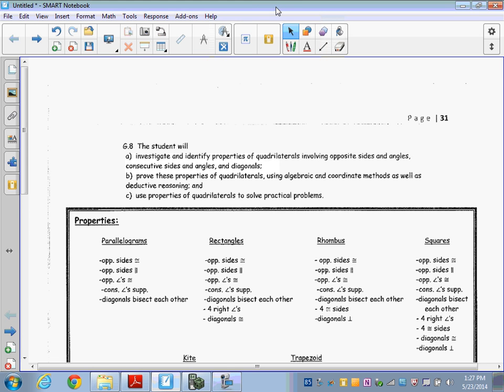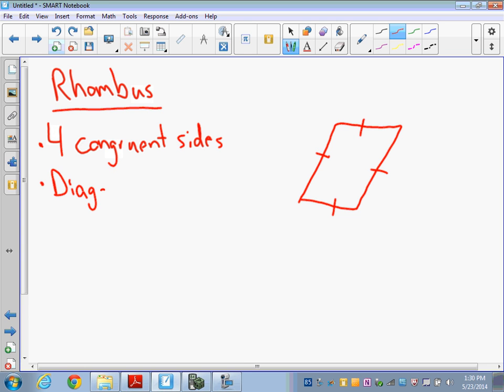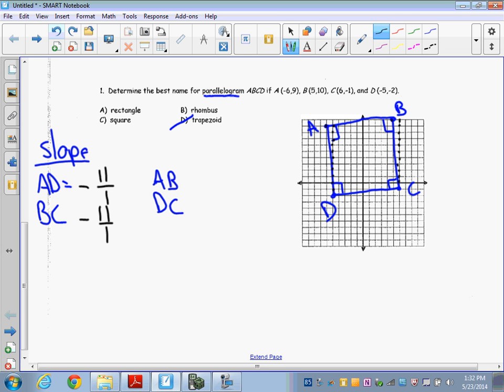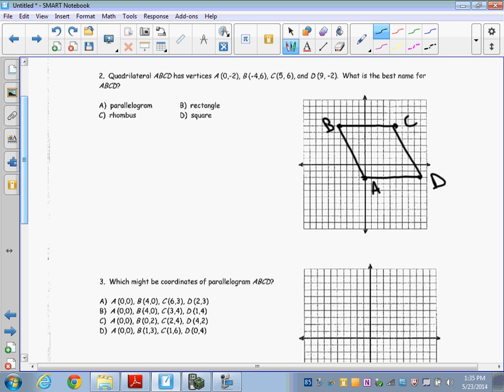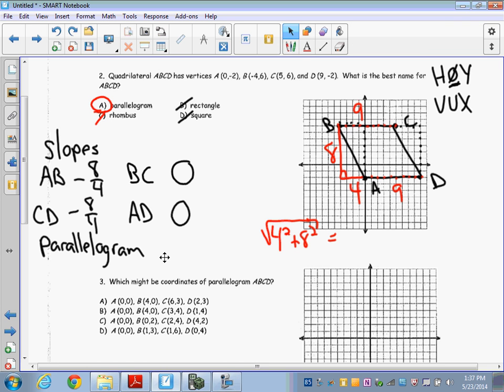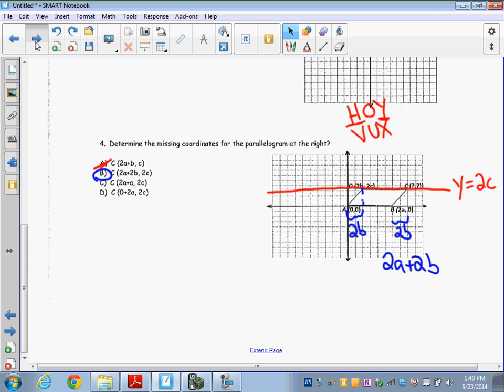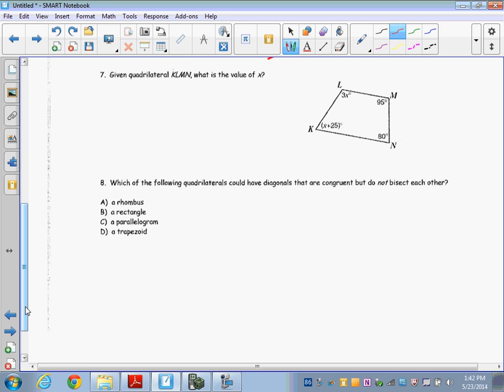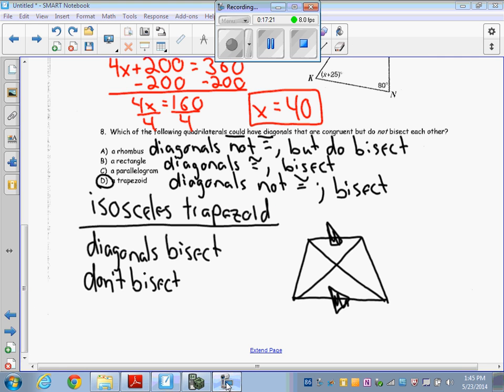pages 31-33 G.8